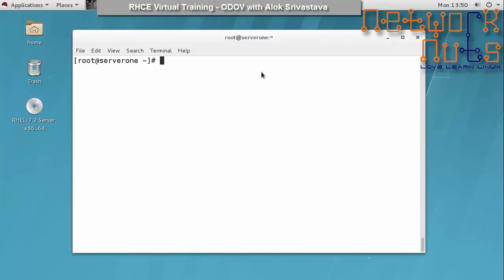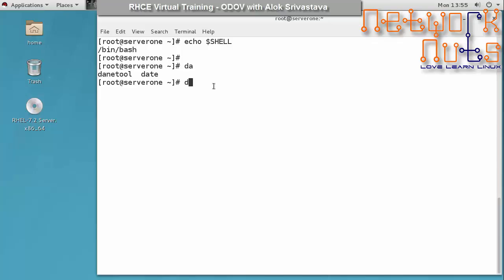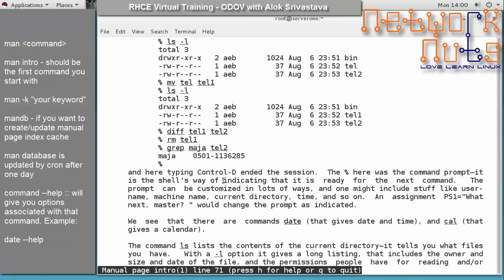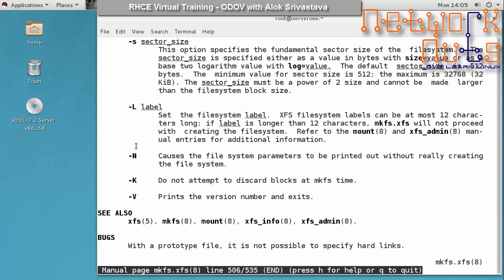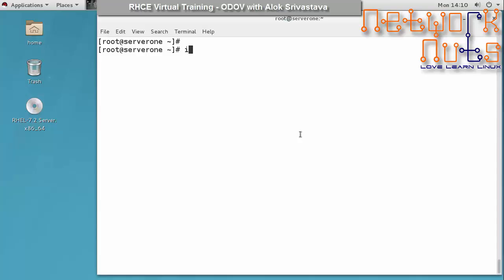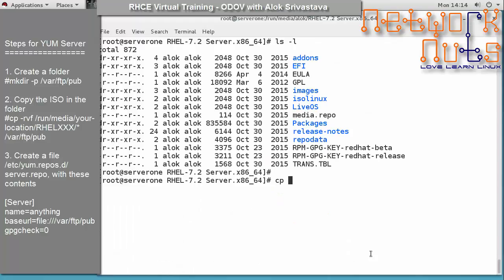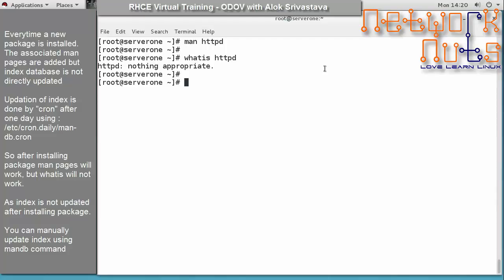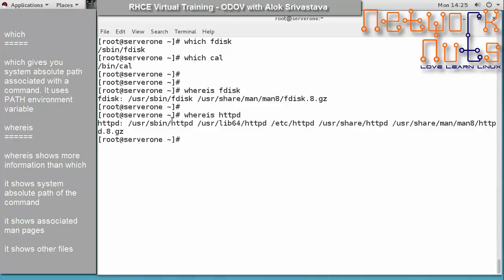Taking Help in Red Hat Enterprise Linux 7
If you are new to Red Hat Linux or any other Linux distribution. The first thing you should learn is how to take help. Learn, how to learn. Never try to cram all commands and options. That will be a "harakiri". Get expertise on Red Hat Enterprise Linux with Alok (Linux trainer, who rides a Harley)

Alok's Insta (if you are crazy about bikes) - alok_iron883